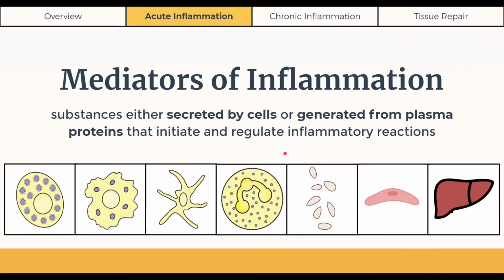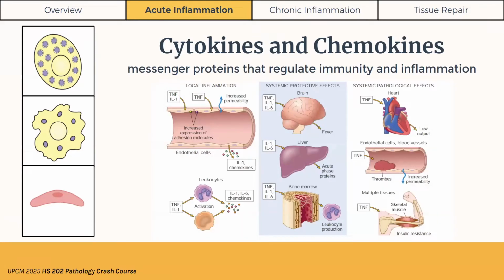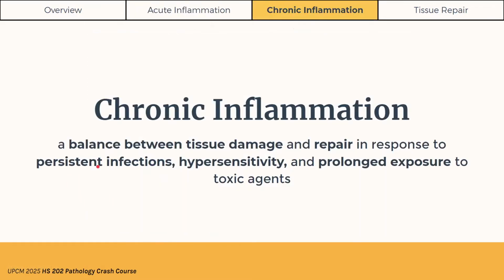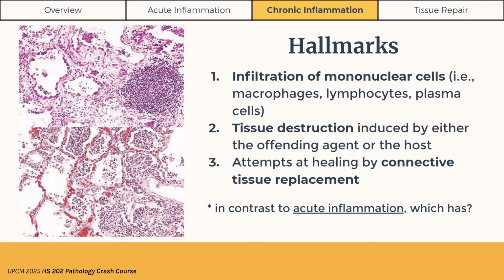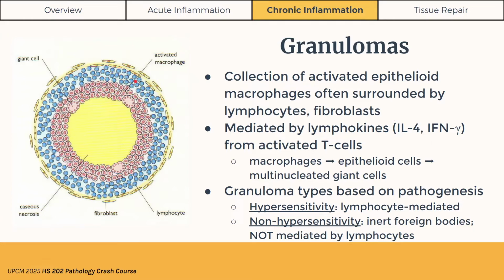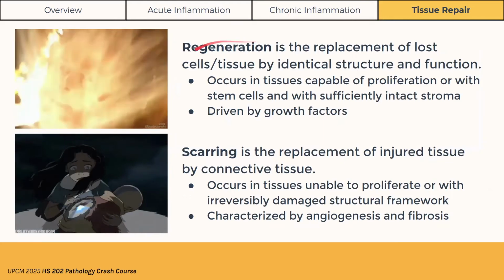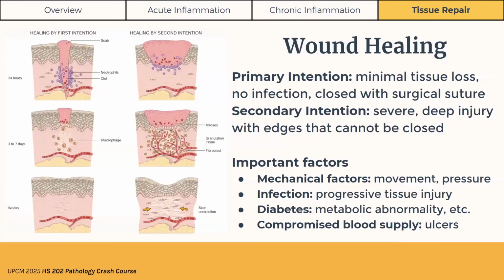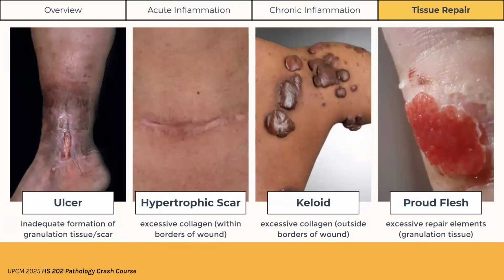Pathology - Chronic Inflammation and Tissue Repair by UPCM Class 2025